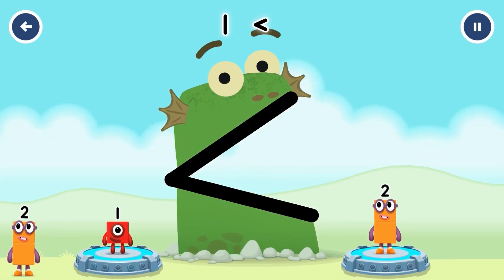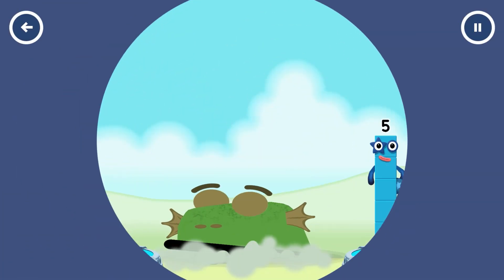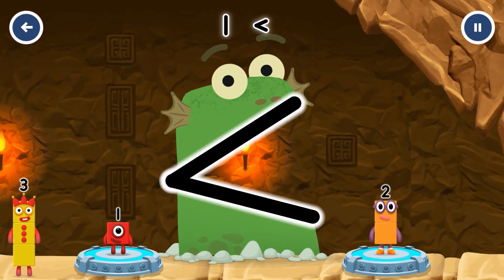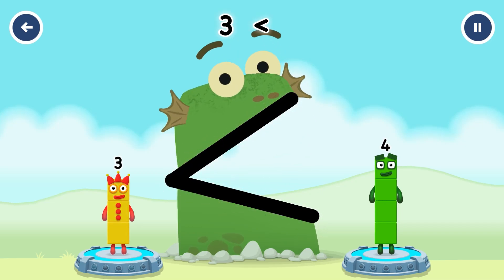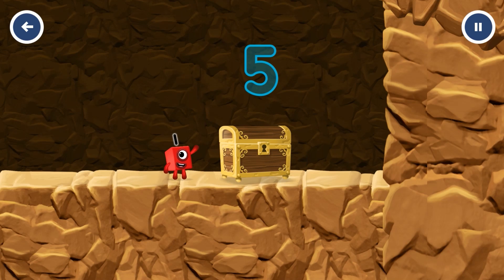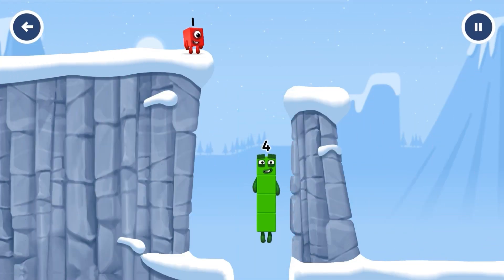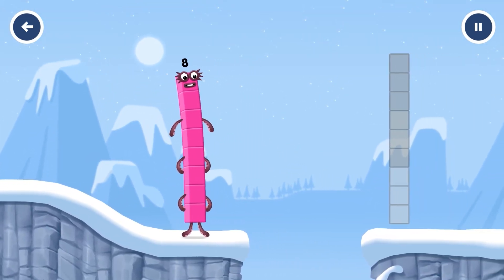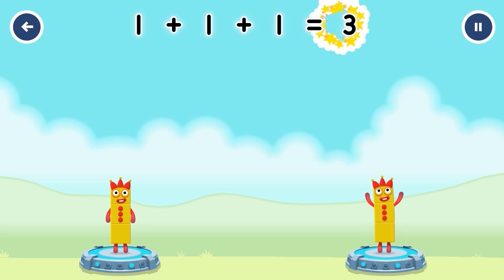Learn to Count with Numberblocks | Counting Numbers Toys | Learn to Count Numberblocks 100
Learn to Count with Numberblocks | Counting Numbers Toys | Learn to Count Numberblocks
With the Nambarblocks cubes, it's easy to learn how to count big numbers. Nambarblock 200 and other numbers in the new video | Counting Numbers Toys | Learn to Count Numberblocks 210